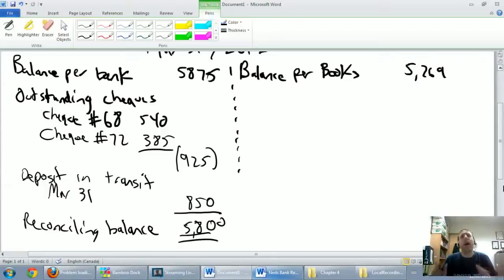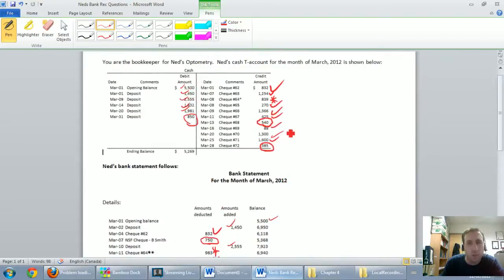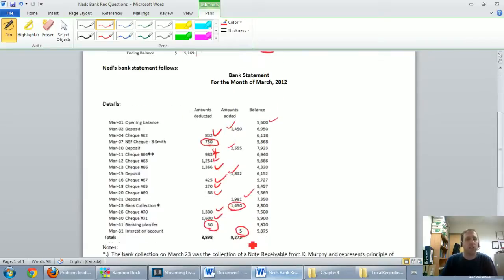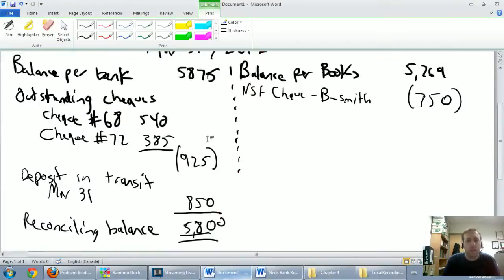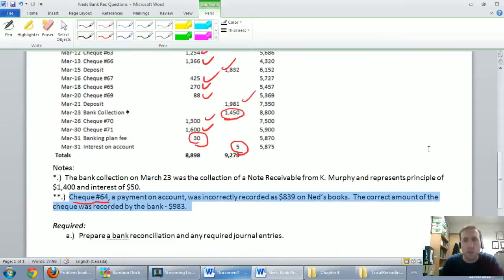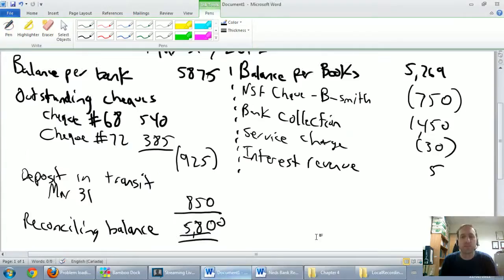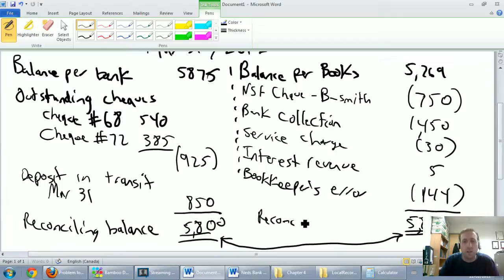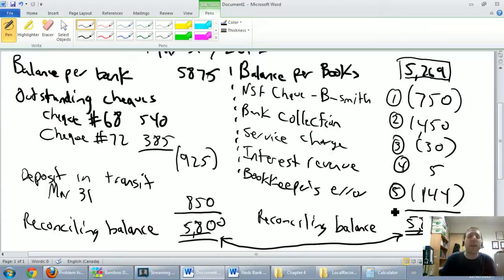Accounting Basics 4 3 Bank Reconciliations Example ctd